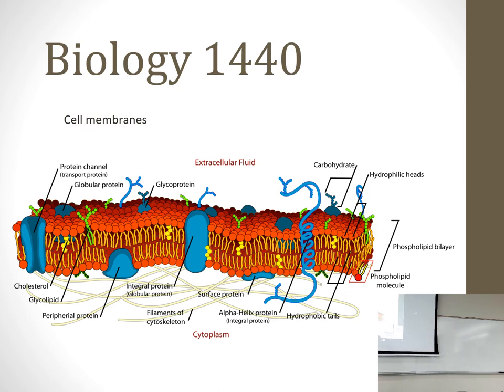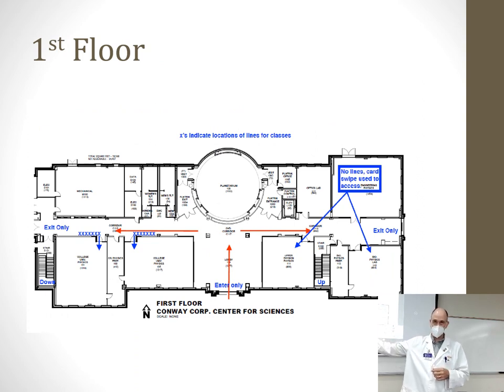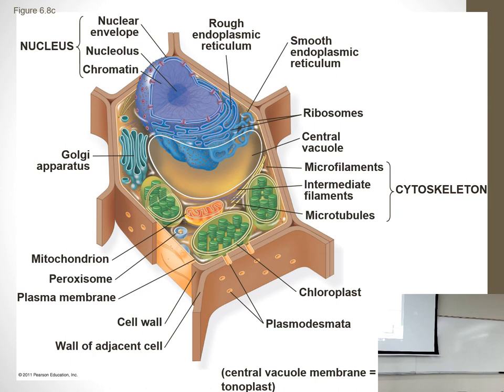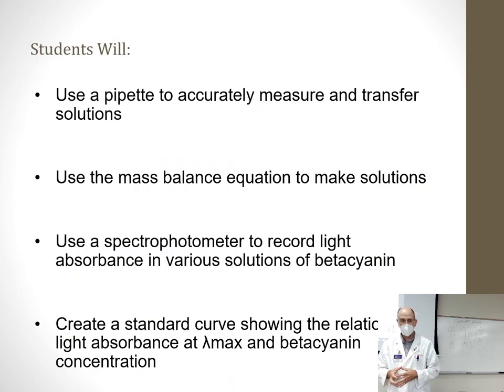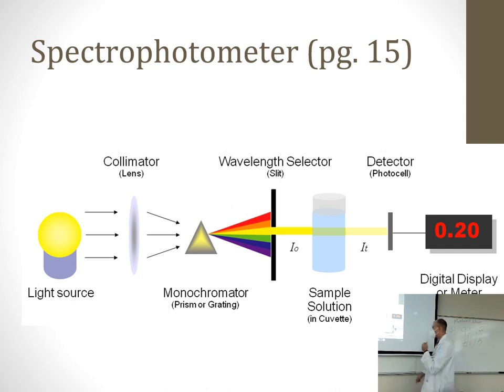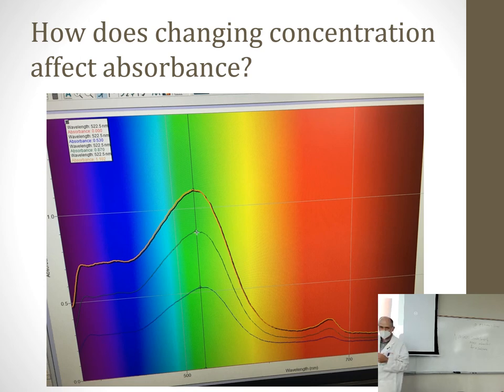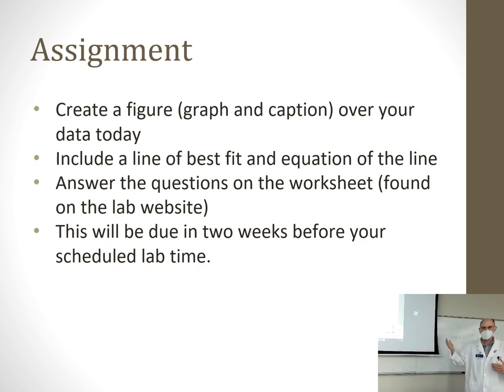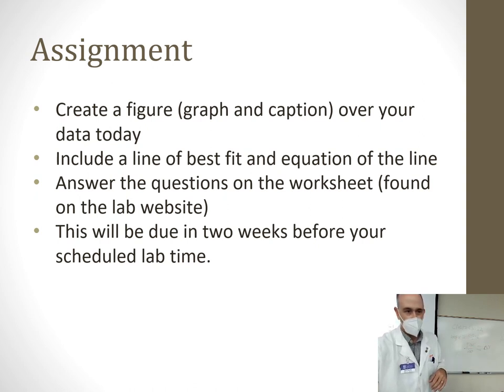Membrane Lab 1 Standard Curve 2020 Live Prelab